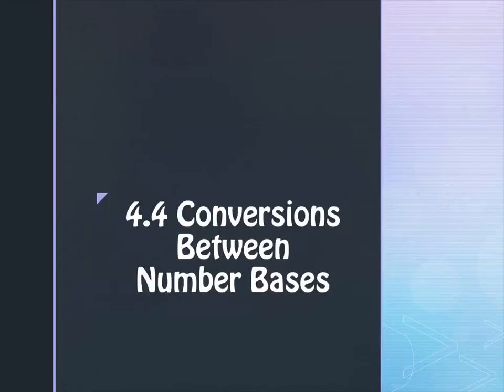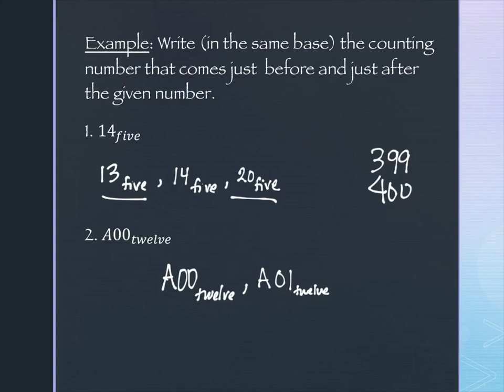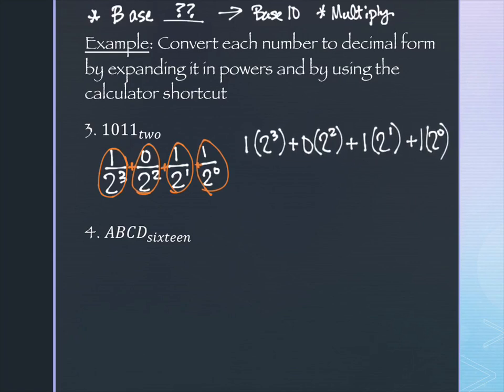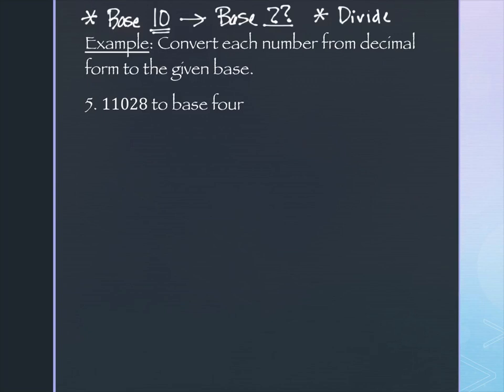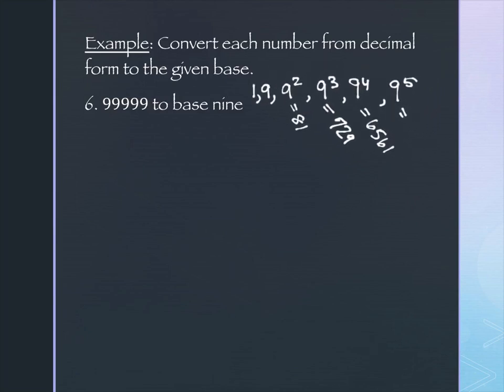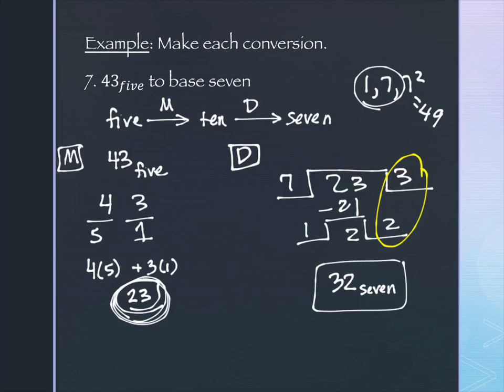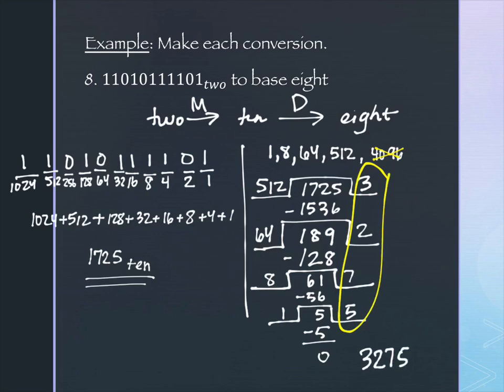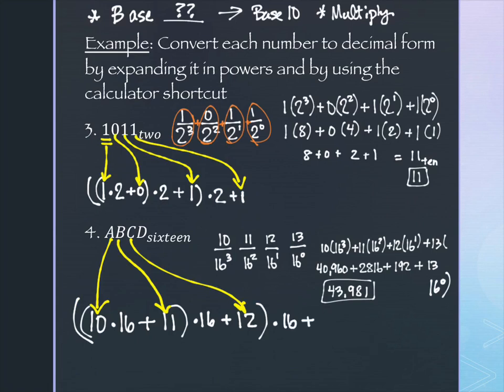4.4 Conversion Between Number Bases (part 2)